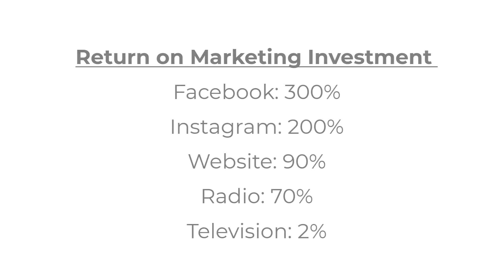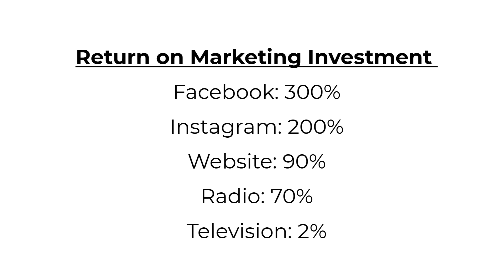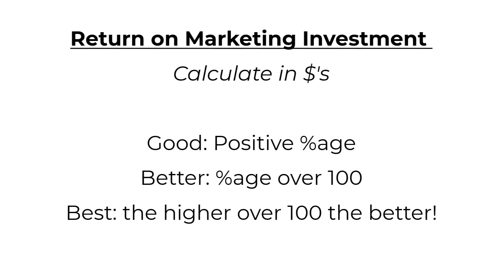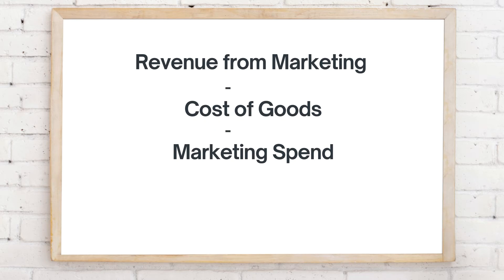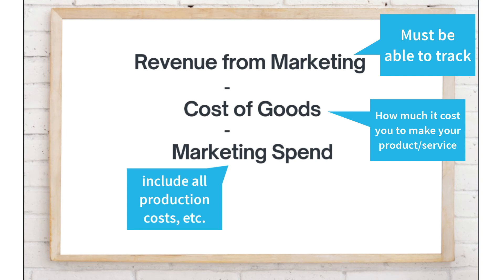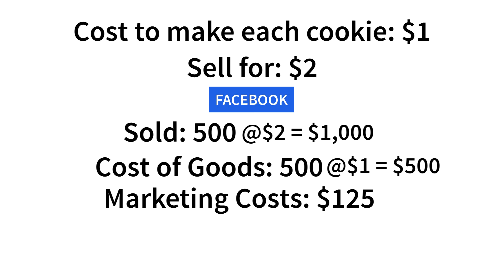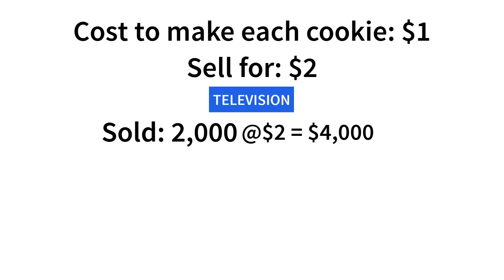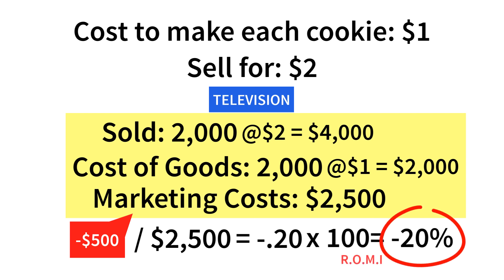How to Calculate Return on Marketing Investment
Return on Marketing Investment

This very simple calculation will help you determine which of your marketing initiatives are bringing in revenue and which may not be worth your time.

Additionally, calculating your return on marketing investment for each initiative will help you rank and compare them side-by-side so that you can adjust your marketing dollars as necessary.